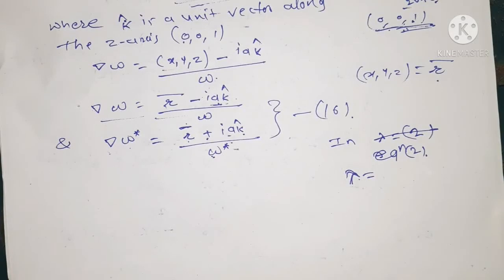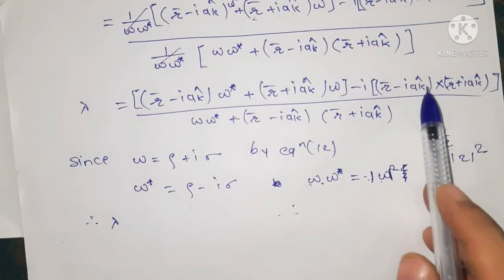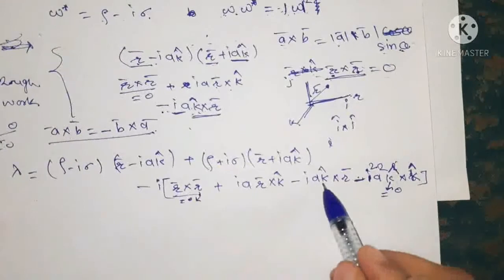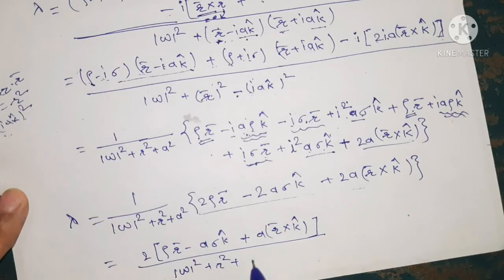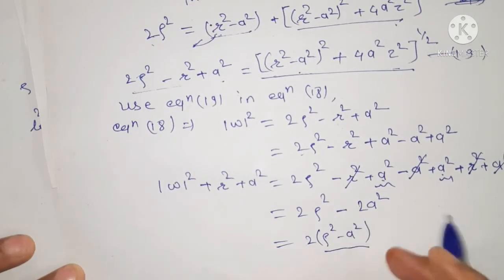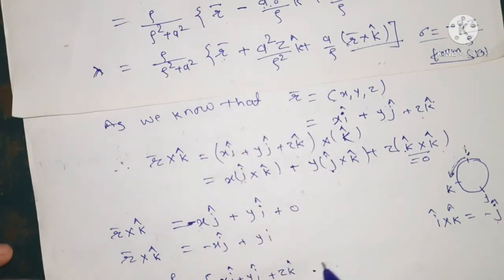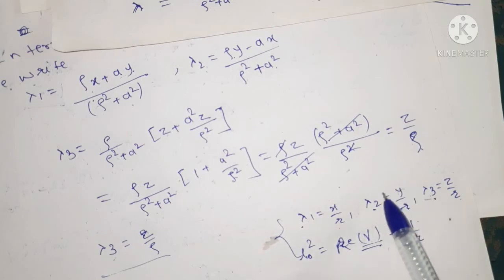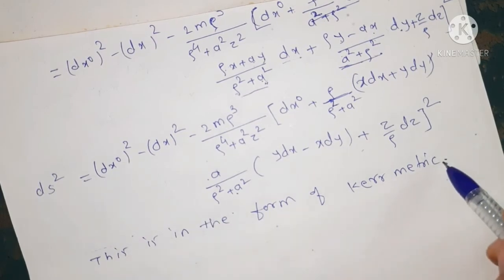General Relativity: Kerr Metric (Part II) - Completing the Derivation | M.Sc. Physics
Continuation of Kerr Metric Part I, this lecture completes the derivation of the Kerr metric — the exact solution to Einstein field equations for a rotating massive body — in General Relativity.

📚 Topics Covered:
- Completing the derivation of the Kerr metric
- Final form of the Kerr metric in Boyer-Lindquist coordinates
- Properties of the Kerr spacetime geometry
- Applications to rotating black holes and gravitational lensing
- Comparison with the Schwarzschild (non-rotating) solution

🎯 Ideal for:
- M.Sc. Physics students
- General Relativity course aspirants
- CSIR NET / GATE Physics preparation
- Students studying black hole physics

📖 Reference Books:
- General Relativity by Sean Carroll
- Gravitation by Misner, Thorne & Wheeler